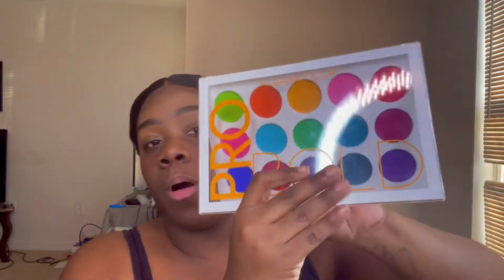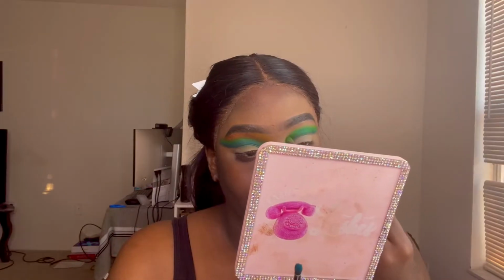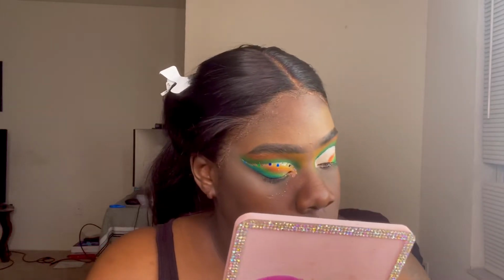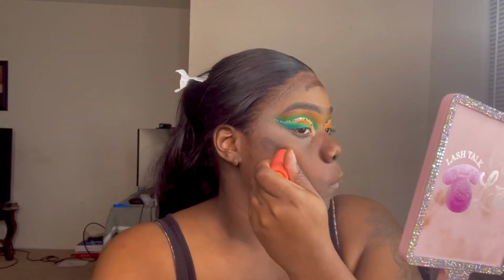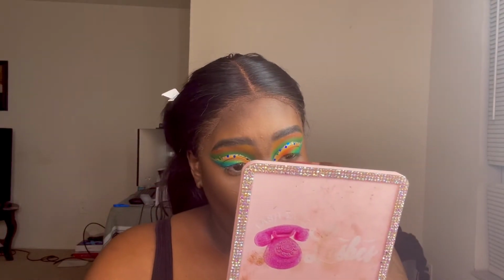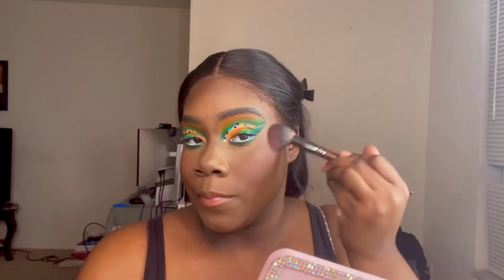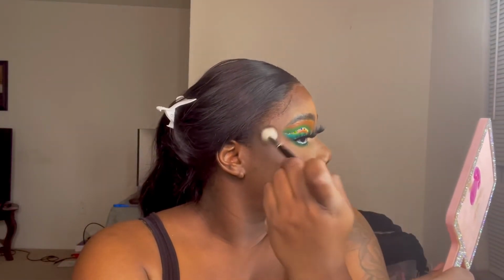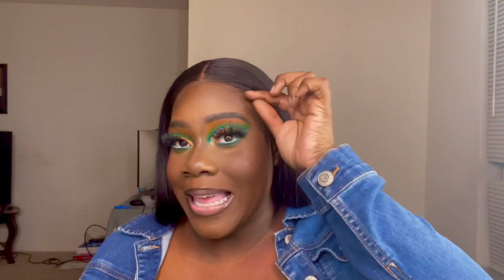TROPICAL INSPIRED EYESHADOW LOOK || USING KLEANCOLOR EYESHADOW PALLET || BEATBYMOE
Hello 👋🏾 moe gang I’m backkkkk and I’m back with a bomb makeup tutorial I’ll be showing you guys how I achieved this beautiful tropical inspired cut crease look today I hope you all enjoy this look don’t forget to check out the products listed below and follow my instagram

Highlighter (ice me out)

Foundation Eyeshadow base (b)

Foundation stick (congo)

The Saharan blush pallet ll

Bronzed pallet (dark)

Born this way Concealer (caramel)

Pro bold eyeshadow pallet

Brow styling wax

Setting powder (buttercup)

Continuous setting spray

Glamabronze (leader)

Lip pencil (bribery)

Hydro grip primer

Define and conceal full coverage foundation (F14)

Blank canvas

Eyeliner (black)

Pink cosmo

➡️ nickanewyork

Eyebrow pencil (black)